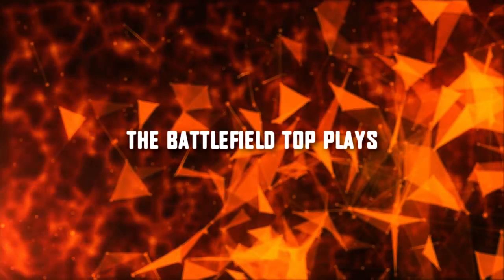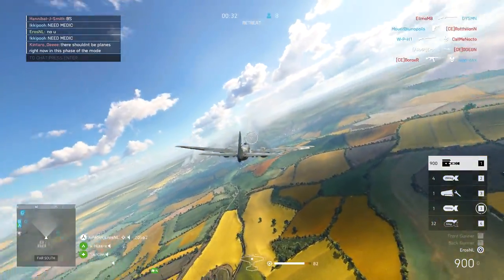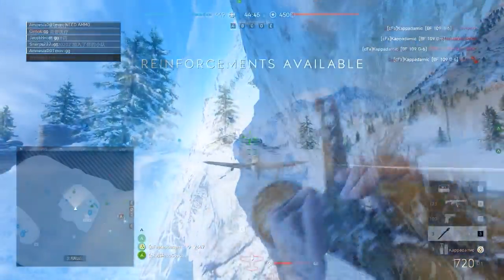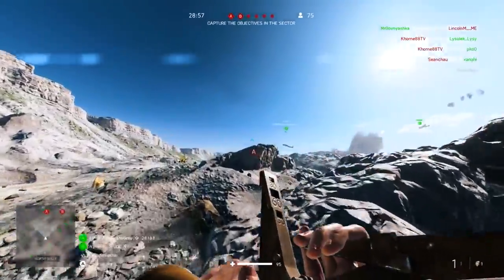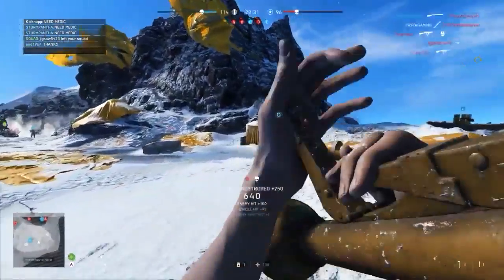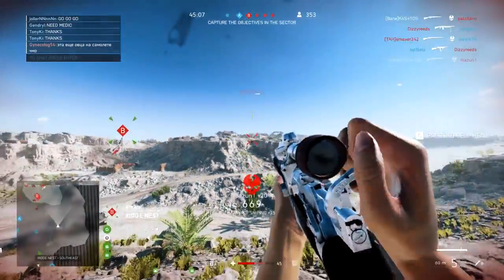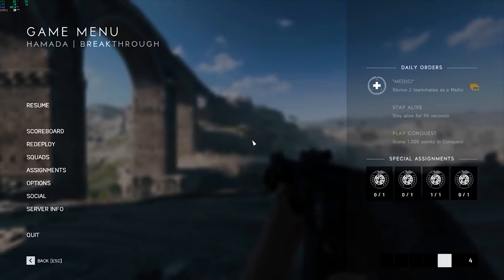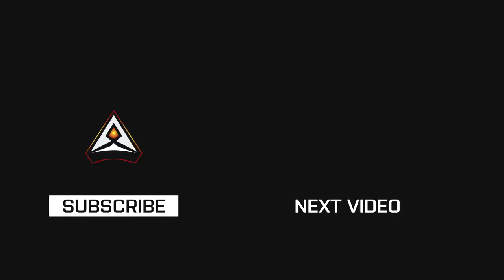High IQ Plays - Battlefield Top Plays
Some intelligent plays in this weeks episode!

Thunder: :/